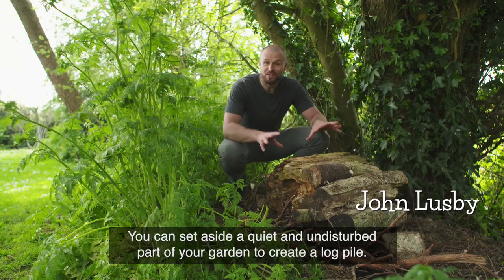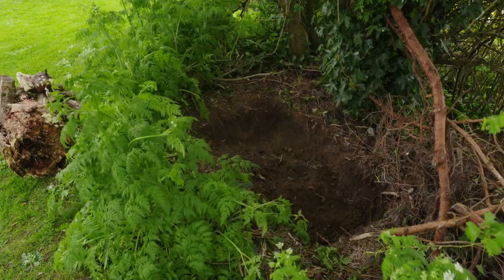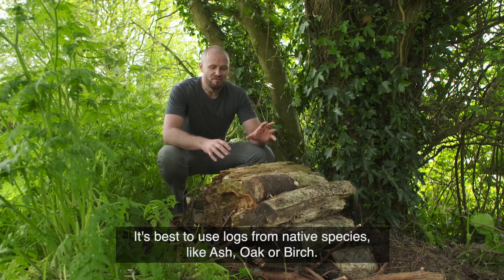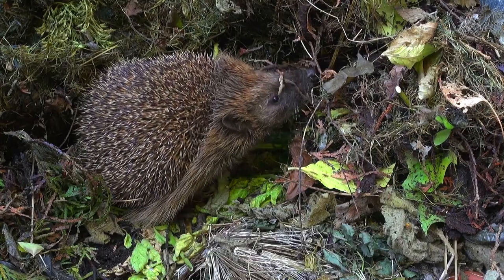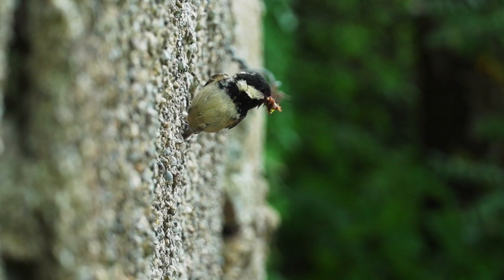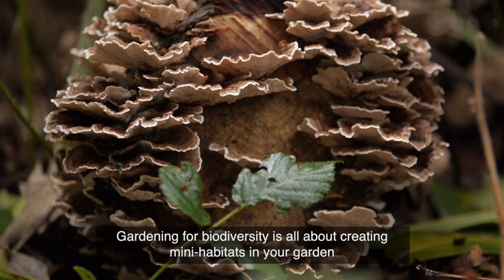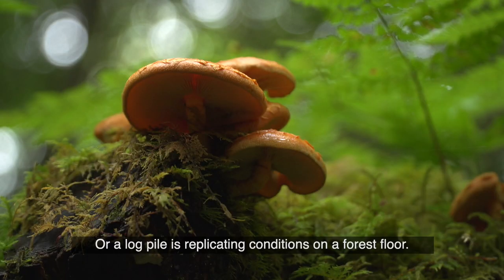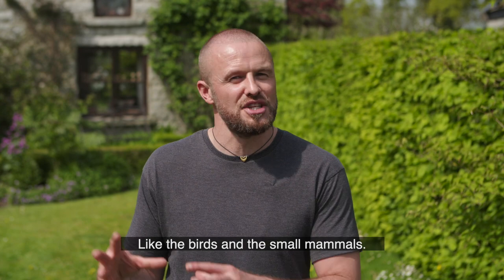How to create a log pile. Gardening for Biodiversity series.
Wood is a natural habitat for many of our wildlife species, and you can easily recreate a habitat for many woodland species right in your garden. A log pile can support a great range of wildlife, including moss, fungi and insects and other invertebrates, and it can also attract small mammals, reptiles, amphibians and birds that will feed on the smaller residents!

Find out how to build a log-pile in our latest Gardening for Biodiversity video.

The videos are all based on the book "Gardening for Biodiversity" written by Juanita Browne and published in 2020 by Laois County Council. To download a free copy of the book go

A project of Laois County Council, supported by the Department of Culture, Heritage and the Gaeltacht and The Heritage Council. Presented by John Lusby. Produced by Crow Crag Films. Scientific Advisor Juanita Browne.